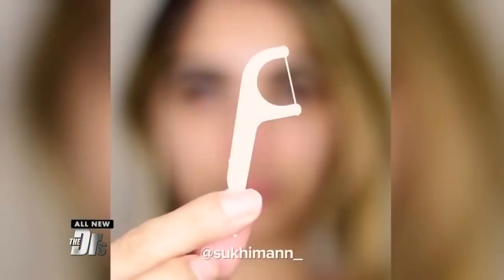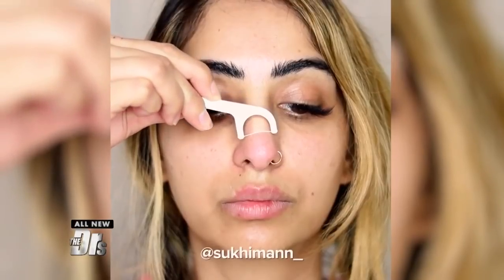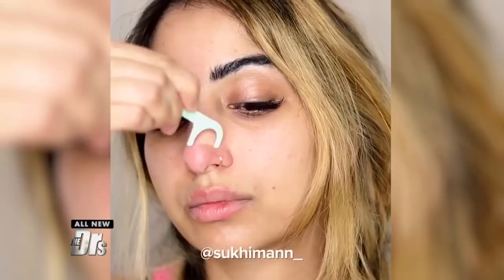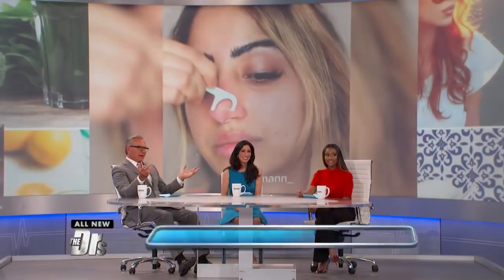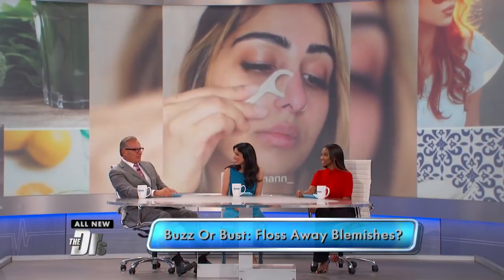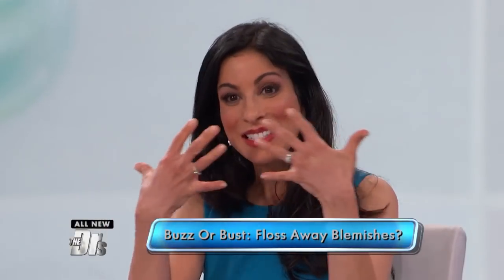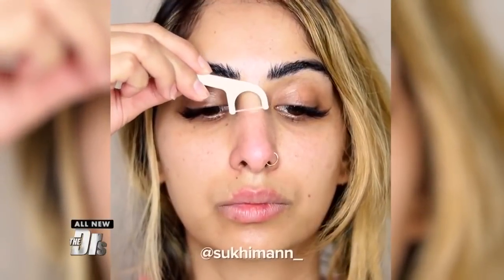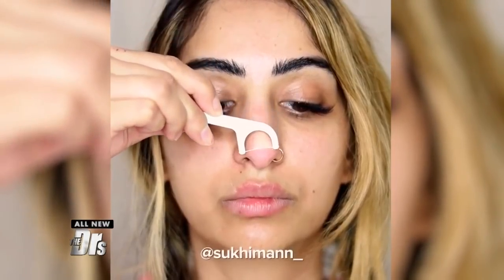Can You Floss Away Blackheads?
The Doctors examine a viral beauty trend of using floss to remove blackheads, but is it a beauty buzz or a bust?